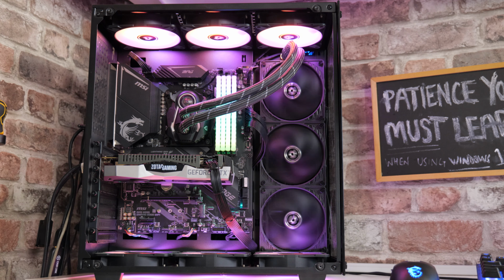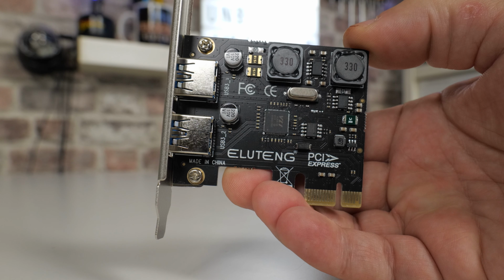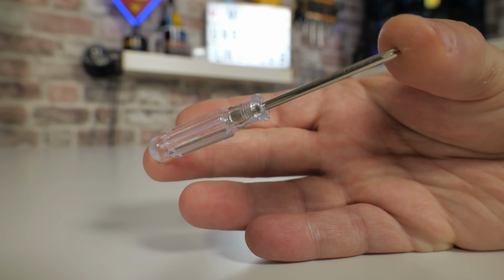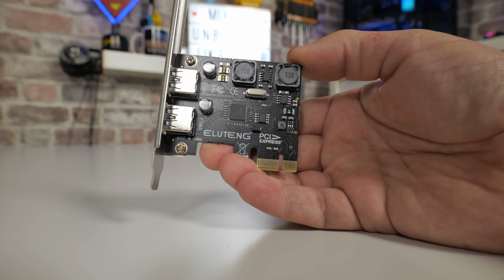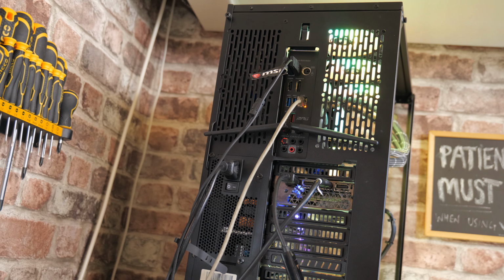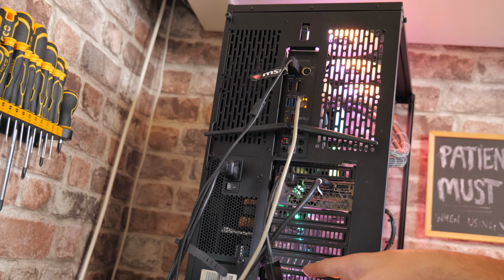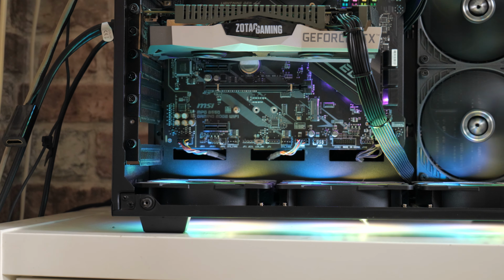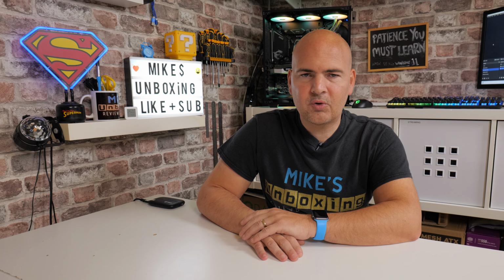How To ADD More USB3 Ports With NO Extra Power Plugs Required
ELUTENG PCIE USB 3.0 Card
2 PORT  and 4 PORT
Amazon Local
Ebay UK
Ebay US
Ebay CA
Ebay AUS

All you need is a spare PCIe x1 slot! that is it, no extra power or cabling. a very clean and simple fix to make your PC have a few more fast USB3.2 gen 1 ports giving 5GBps speeds and powered by a VIA VL805-Q6 Chipset.
This is a must for those of us with high bandwidth devices such as Elgato capture cards and external HDD's etc.
Best of all it is a cheap and easy solution.
There are also 4 port versions available if needed